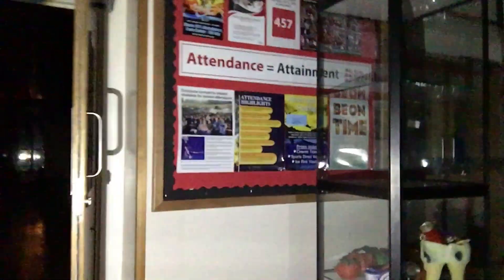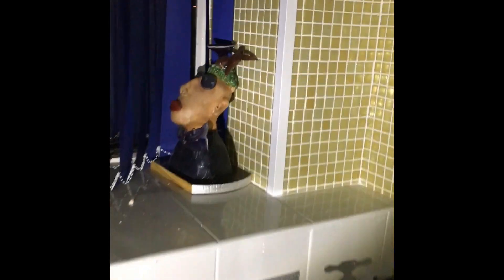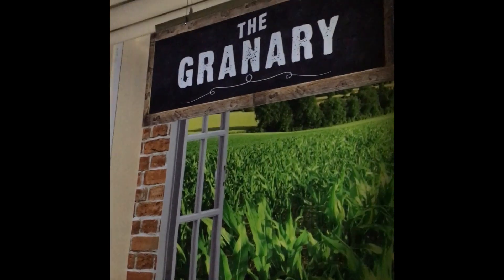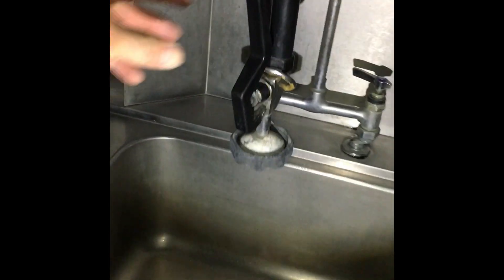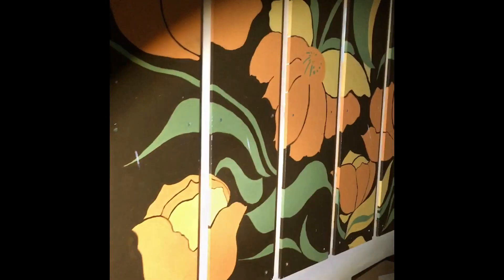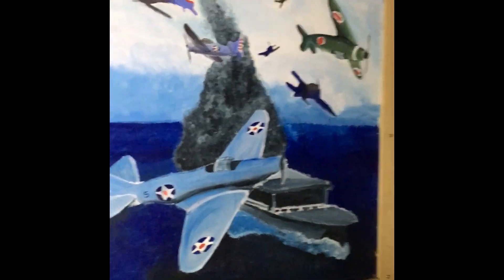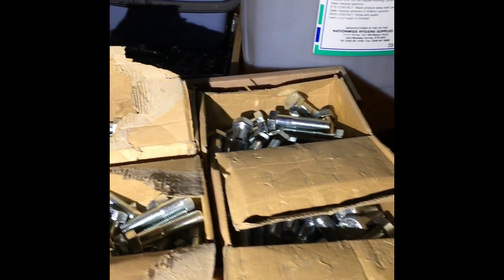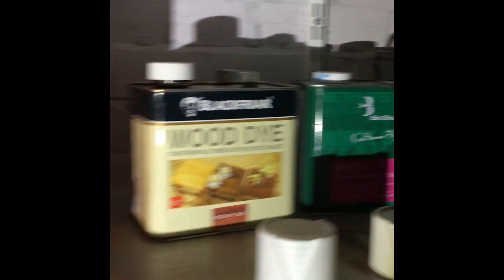Exploring The old king Richard School - At Night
Permission Visit At The Old King Richard School...

King Richard School was a mixed secondary school in the Paulsgrove district of Portsmouth, England. Established in 1952 as Paulsgrove Secondary Modern School - it was renamed King Richard School in 1975. The school was funded by a mixed trust and has approximately 700 students on roll.[1] The school provided a mainstream National Curriculum education to GCSE, BTEC and OCR Nationals in ICT. Among the schools in the Portsmouth area that feed the school are Portsdown Primary, Paulsgrove Primary School, and St Paul's. In 2006 the school was awarded Arts College status for performing arts.[1] The school has won and been runners up in the Rock Challenge and in 2006 students from King Richard School won the Rock Crew of the Year Award. A November 2009 Ofsted inspection assessed the school with Grade 3 (satisfactory).[1] In October 2012 the school was Ofsted inspected again, and assessed the school as Grade 2.
The replacement was built right next to the original building which is now due to be demolished. ?